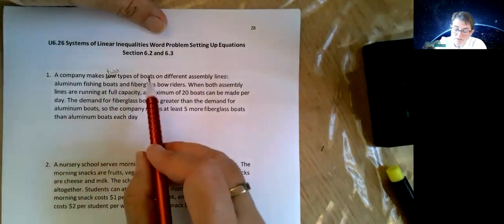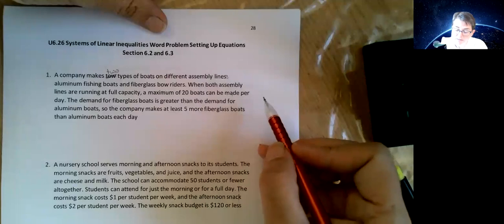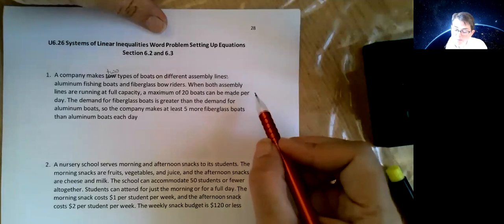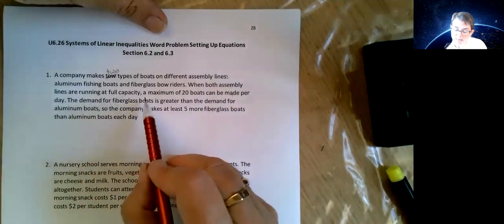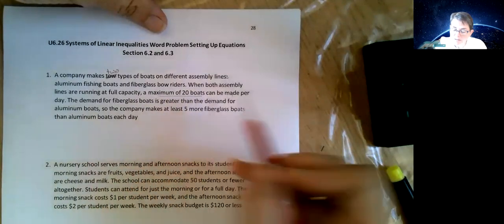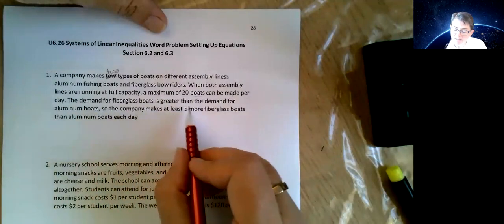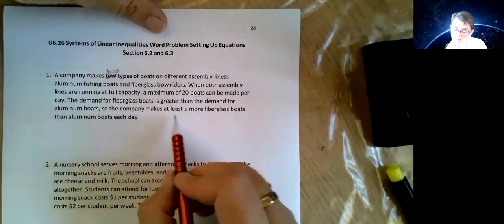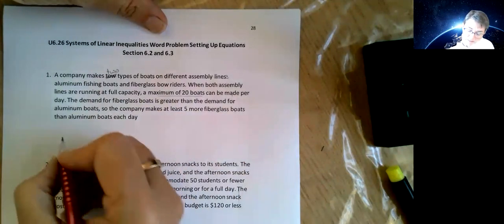U6 26 Set Up Equations